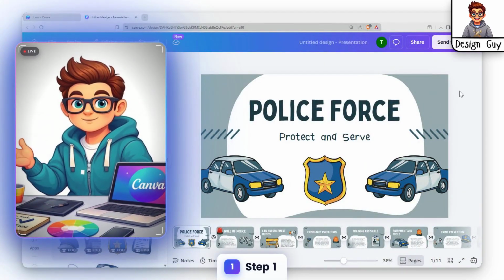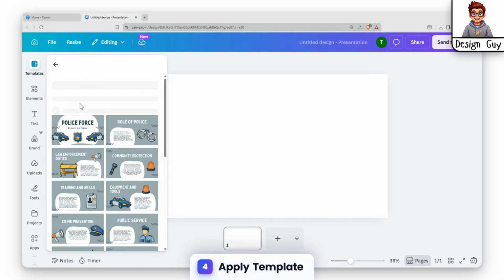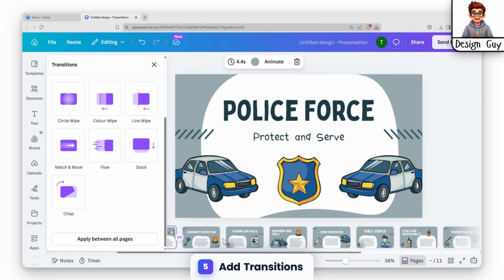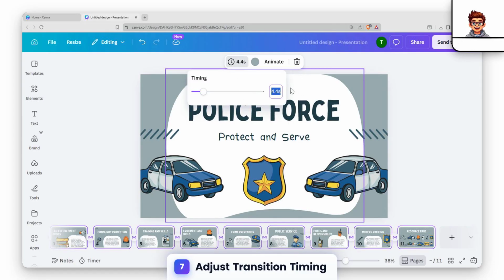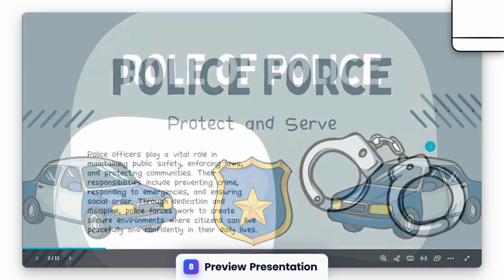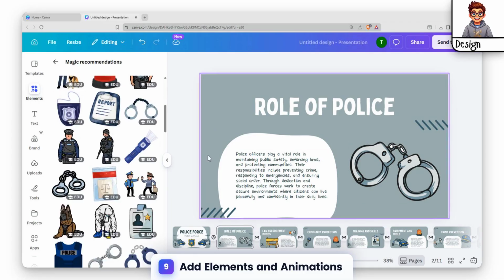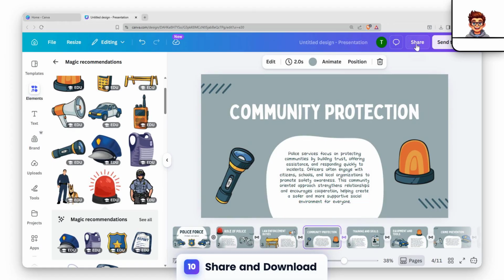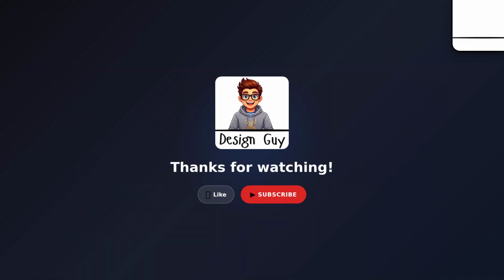How to Animate Canva Presentations [2026] [Easiest Way]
Master how to animate Canva presentations quickly and effectively to make your slide decks more engaging and professional. This guide covers everything from starting a new Canva presentation to applying transitions, custom timings, adding animated elements, and exporting your project as a video or PowerPoint file. Whether you're creating a business pitch, educational content, or a creative slideshow, learning Canva presentation animation techniques will elevate your designs.

In this tutorial, you'll work with Canva's user-friendly interface to pick templates, insert elements, and fine-tune transitions for a seamless flow. By leveraging Canva's animation features, you'll keep your audience captivated and improve communication of your message. Understanding key animation concepts, slide timing adjustments, and export formats are essential skills for effective presentation design.

What you'll learn:
- How to start and create a presentation project in Canva
- Choosing and applying templates across multiple slides
- Adding and customizing slide transitions uniformly
- Selecting all slides for bulk editing
- Adjusting slide transition timings for consistent pacing
- Adding elements and animating them with various styles
- Previewing your animated presentation in real-time
- Exporting your project as an MP4 video or PowerPoint file

Step-by-step guide:
1. Open Canva and create a new Presentation project.
2. Select a preferred template and apply it to all slides.
3. Add transitions to slides and apply them between all pages.
4. Select all pages with Shift + click for bulk editing.
5. Set transition timings uniformly using the Edit Timing feature.
6. Preview the full presentation in presentation mode.
7. Add elements from the Elements tab and animate them individually.
8. Share and download your animated presentation as an MP4 video.
9. Optionally, save your presentation as a PowerPoint file for compatibility.

What animation feature or transition style do you find most useful for your presentations?